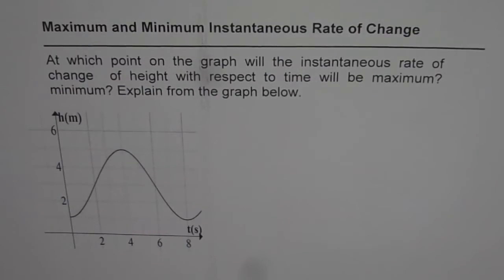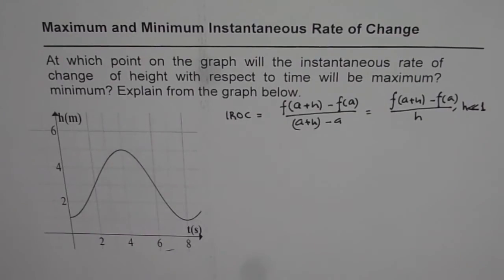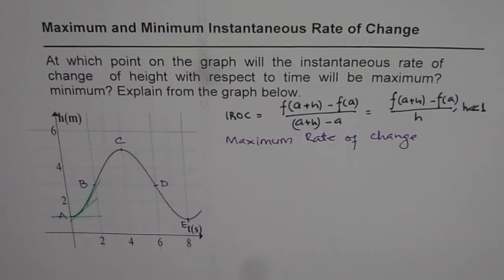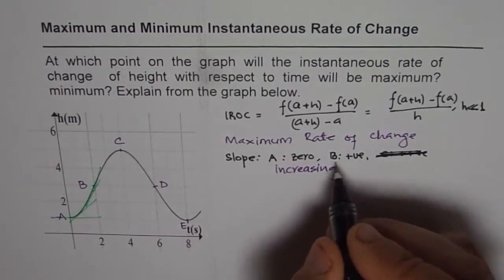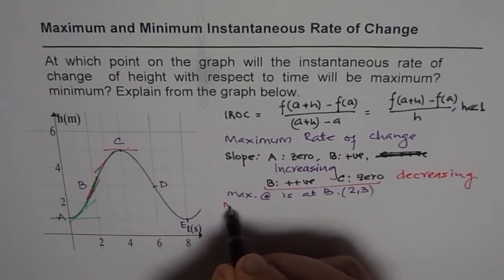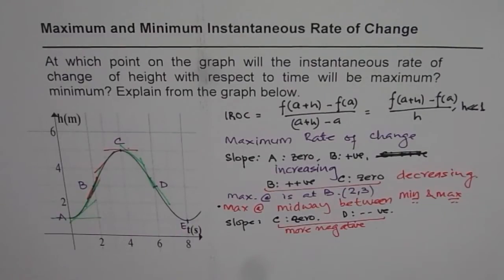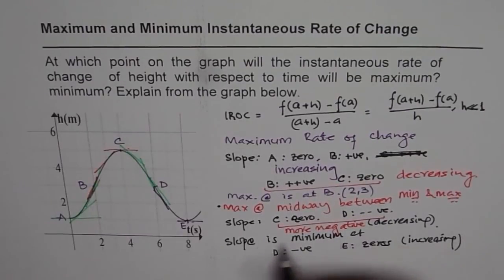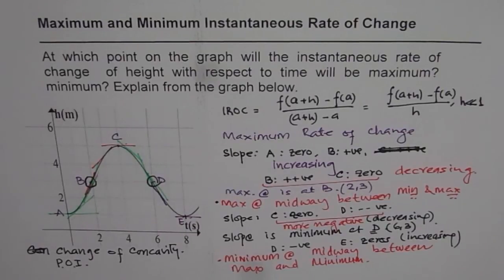Maximum Minimum Instantaneous Rate of Change for Trigonometric Function